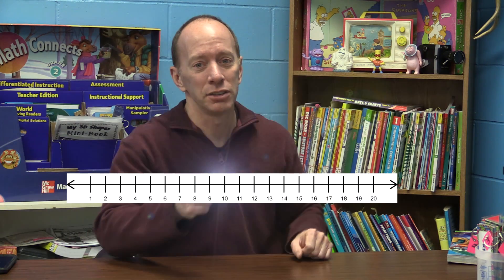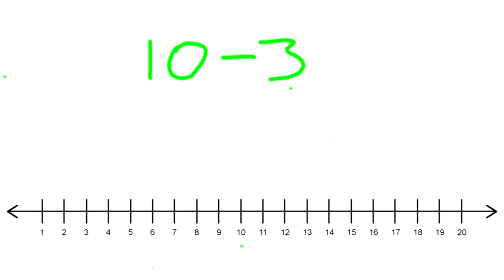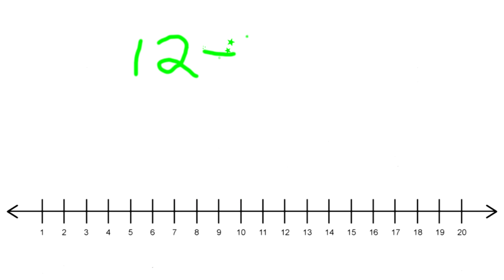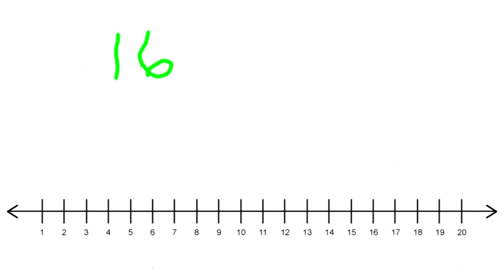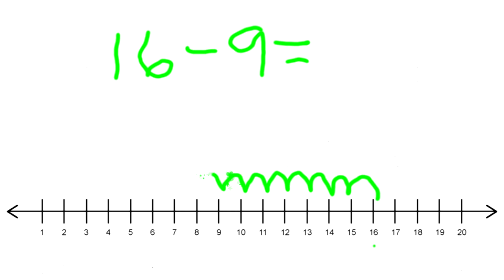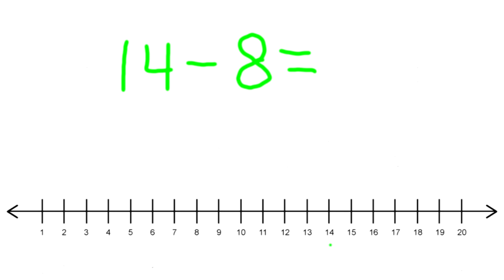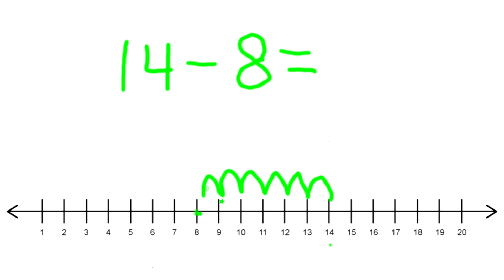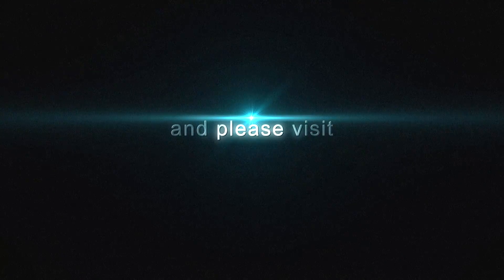Use the number line to Subtract numbers | How to Use the Number Line for Subtraction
Learn to use the number line to help you subtract numbers. Great for teachers or students wanting to learn how to subtract using the number line. Taught to you by a 2nd grade teacher Mr. Jeff. Use this with Math Connects, or other math curriculum.